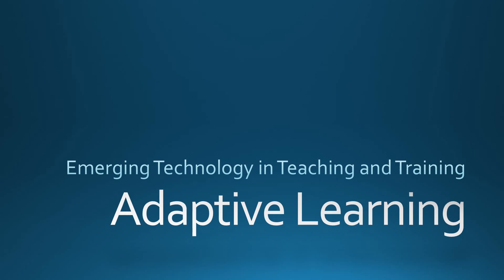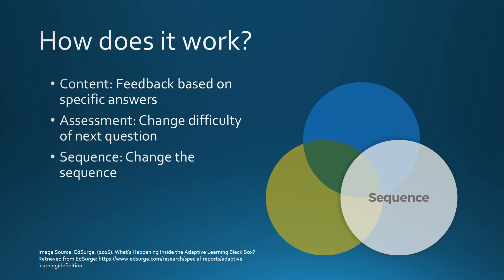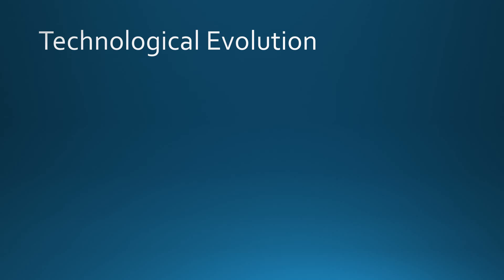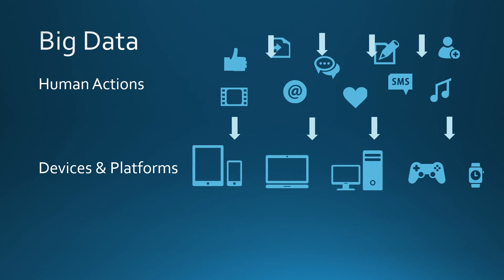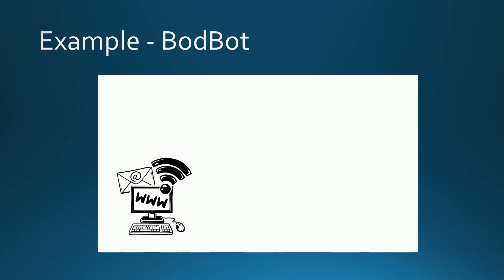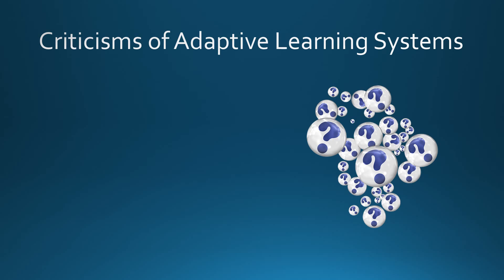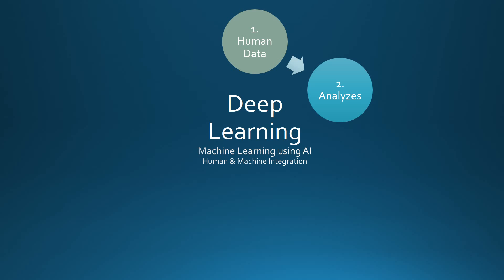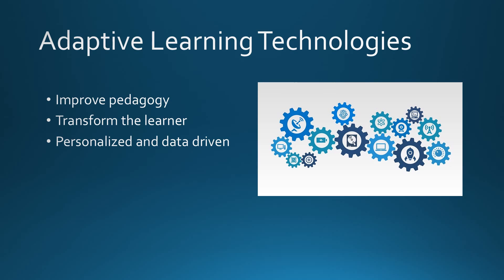Emerging Technology in Education: Teaching and Learning in the Digital age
How technology improves teaching and adaptive learning in this digital age through the use of artificial intelligence and its likes.